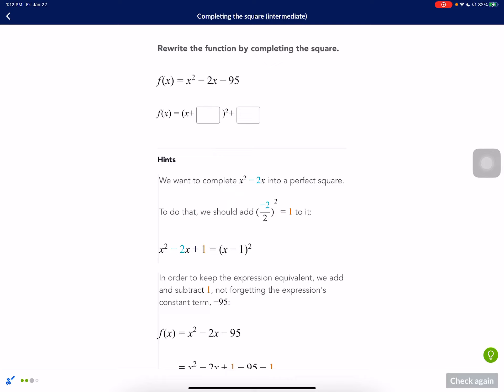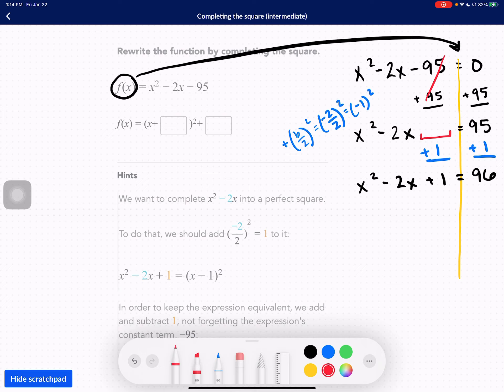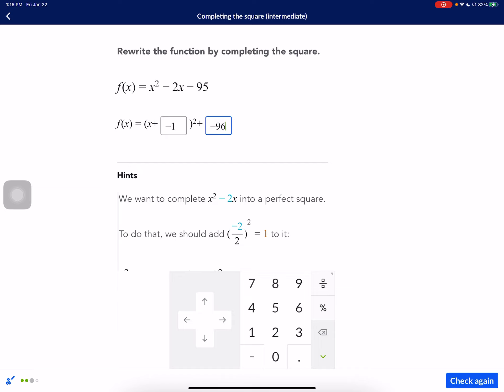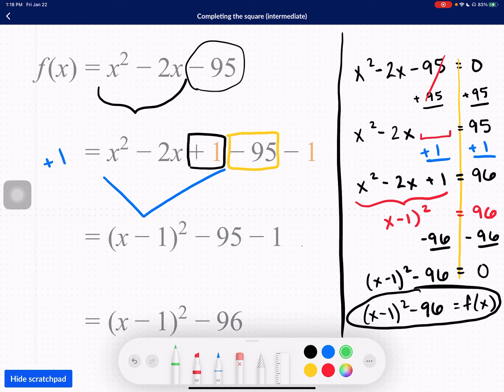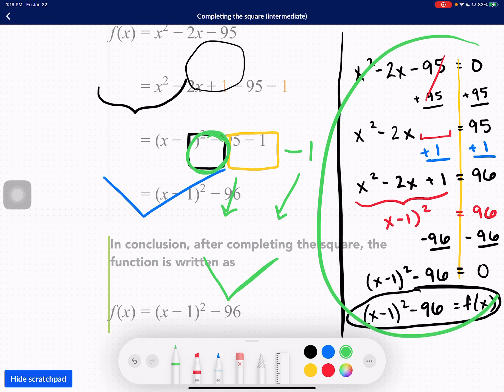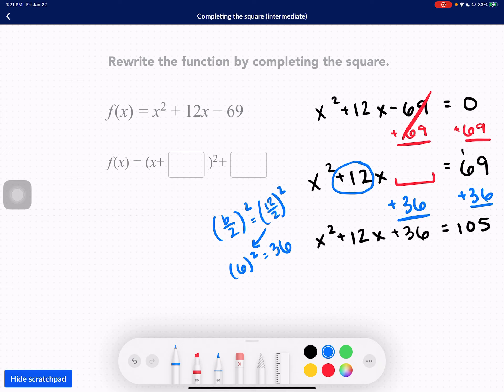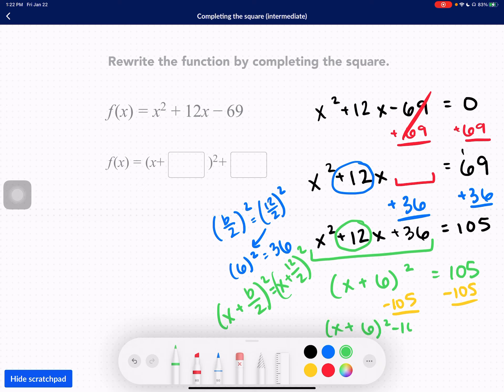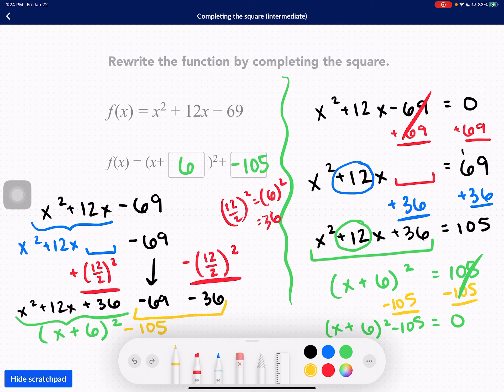Completing the Square (intermediate) - Khan Academy Homework Help